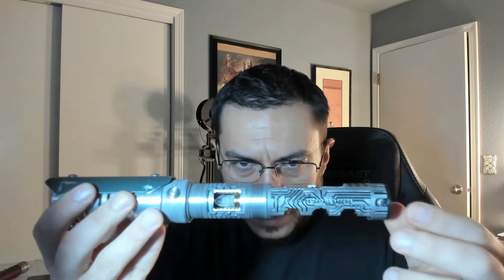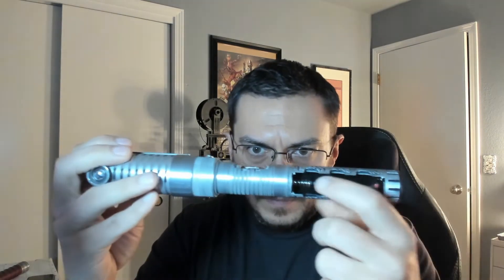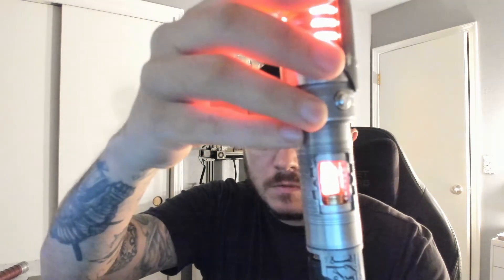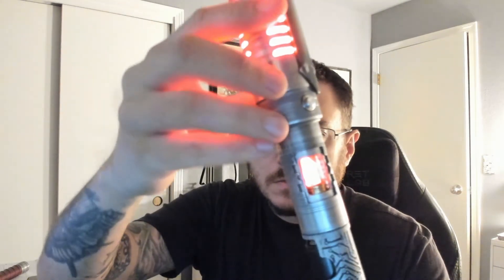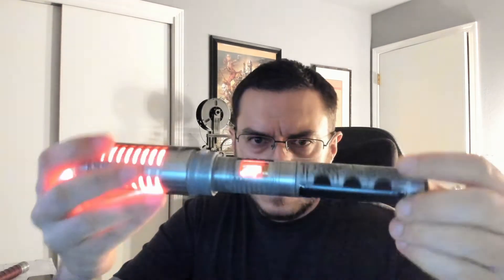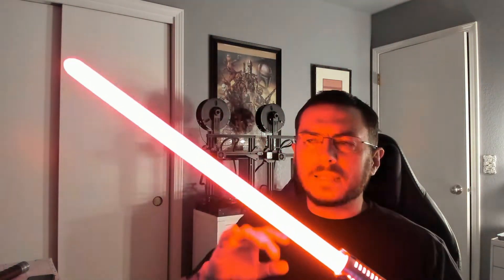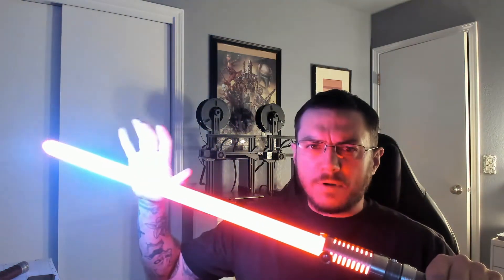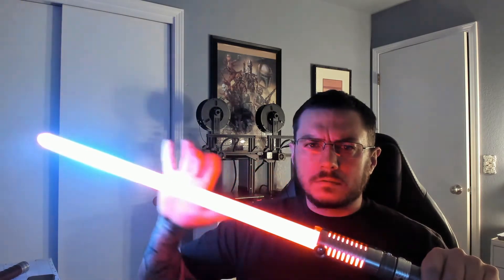Josh's Custom Starfall Sabers Lightsaber with Proffie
Installed with a Proffie and removable battery setup